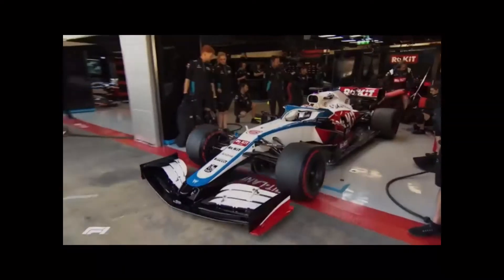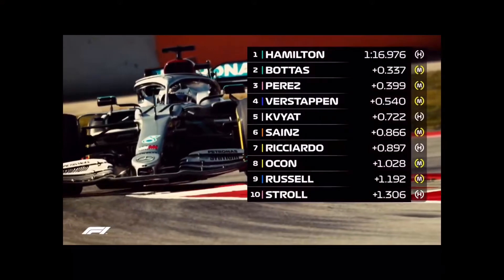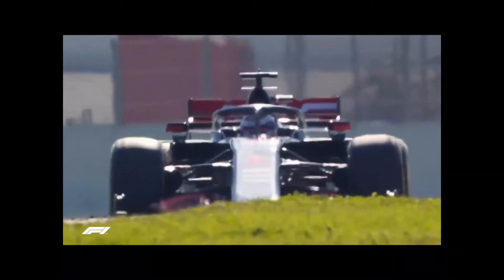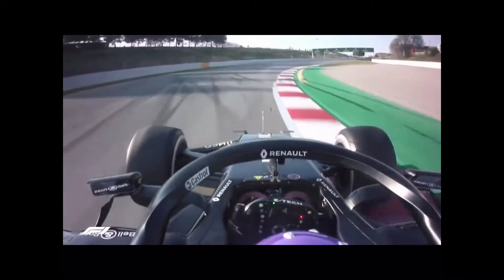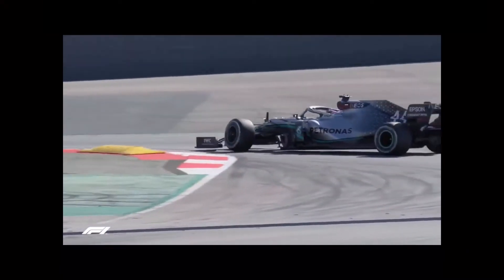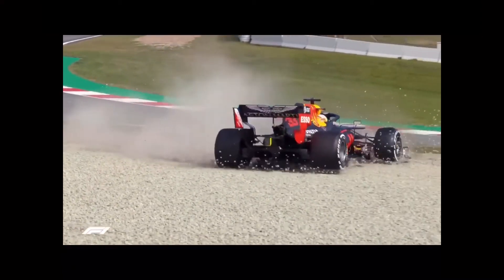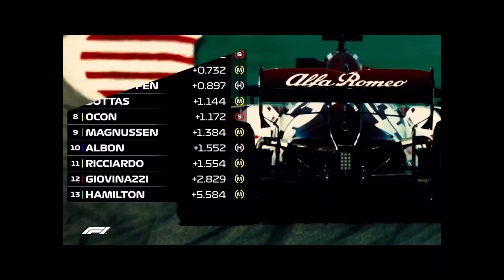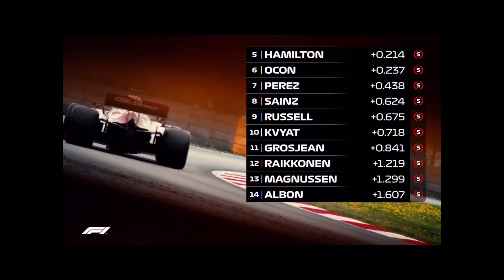Formula 1 Pre-Season Winter Testing Highlights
Highlights of the 6-day pre-season winter testing in Formula 1

Shoutouts: Formula 1